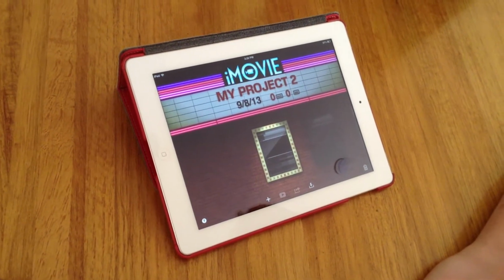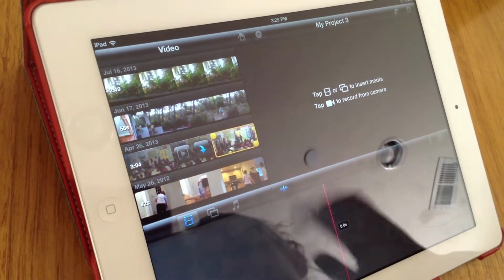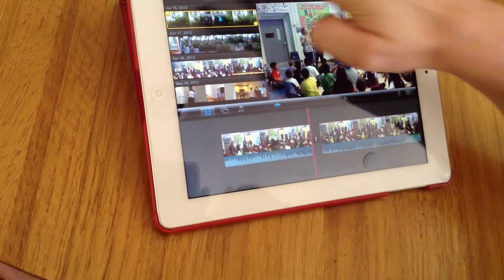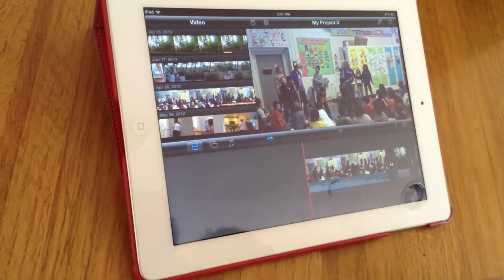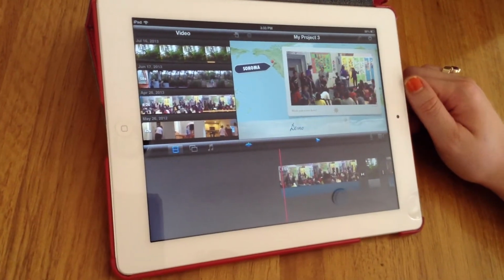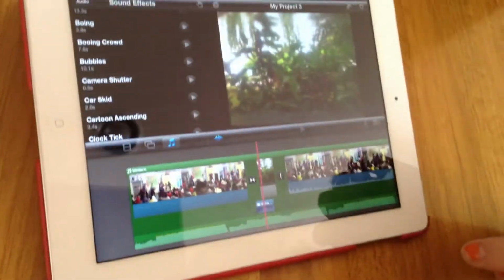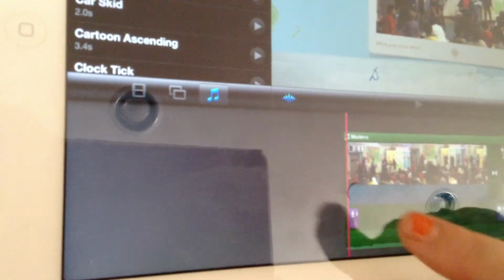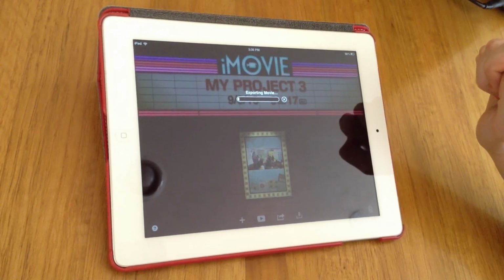Advanced Editing for iPad Filmmaking